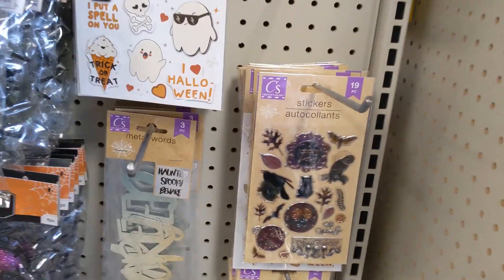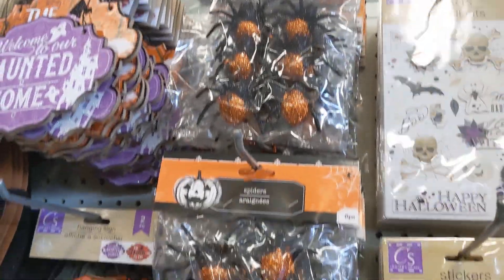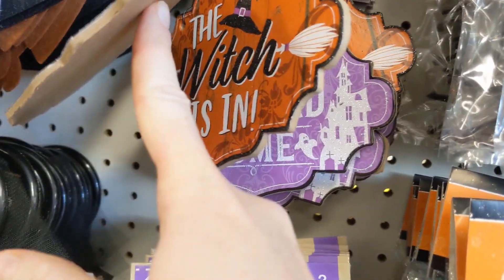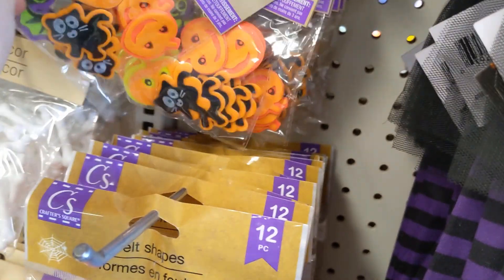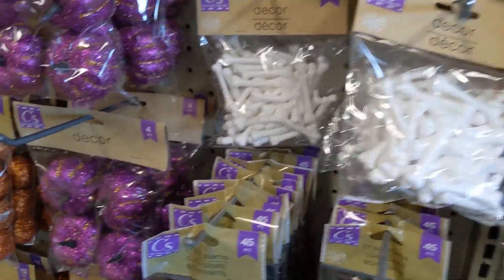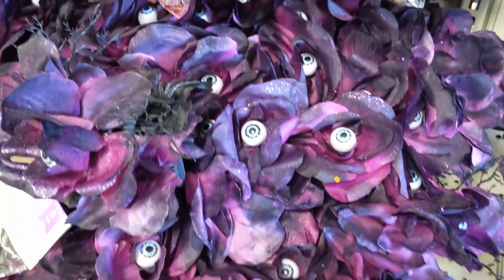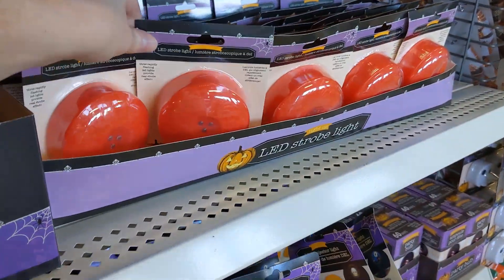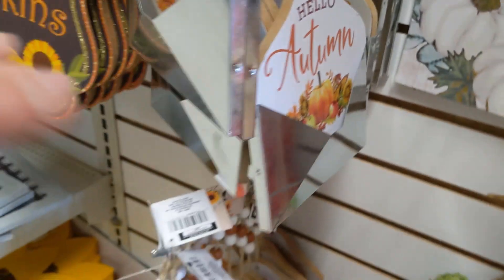New Halloween at Dollar Tree 2022!! Shop With Me!!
Hey, this is gonna be a quick preview of what Halloween items they have out at Dollar Tree right now.